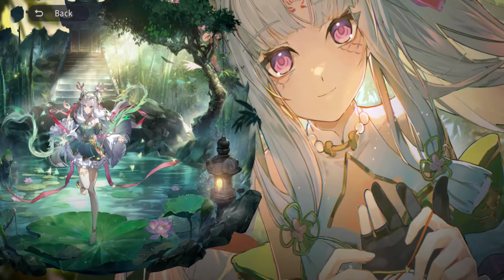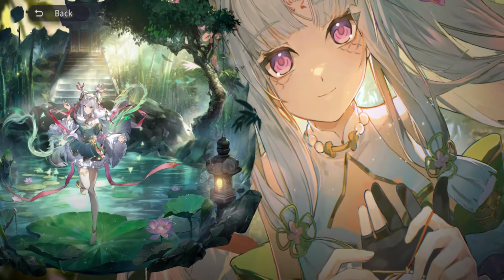Alchemy Stars : Chen'ni Peace & Harmony Skin Showcase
Chen'ni got a new gacha skin so we are gonna showcase it in the current codex.
Chen'ni Showcase & Rating
If you enjoy the content, don't forget to leave a like or comment, it makes me blush.
Share the video with a friend if you think it's worth it.
My Chen'ni
Lvl 80
EQ lvl 10
BT3
Thunder Module lvl 2